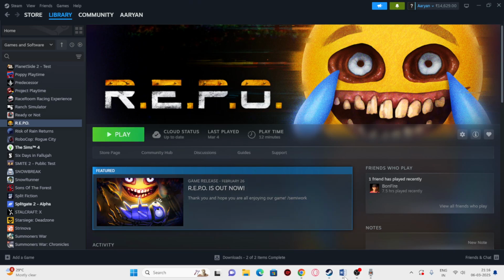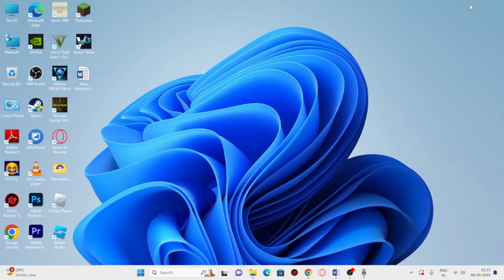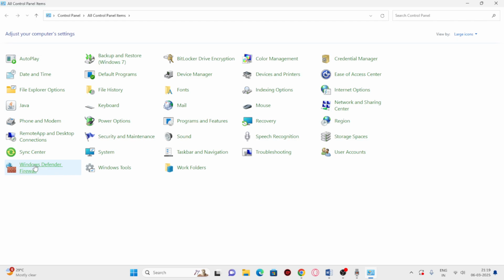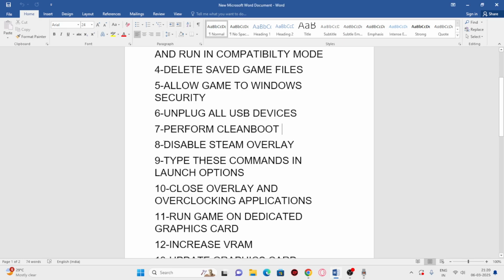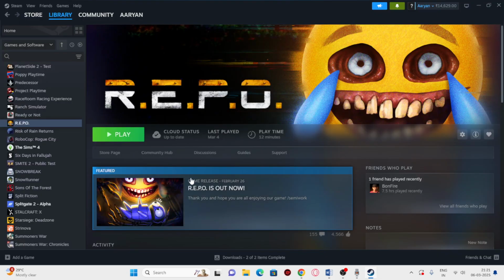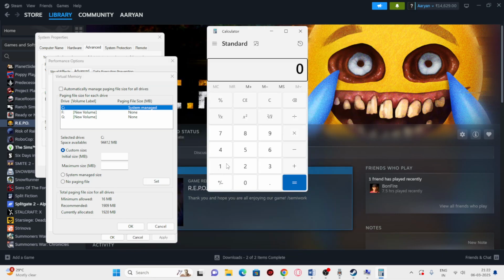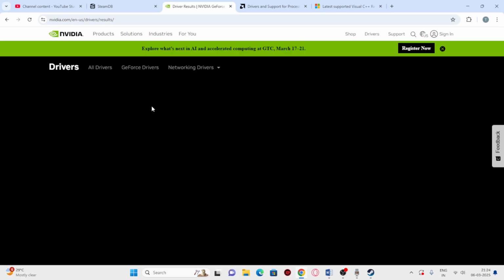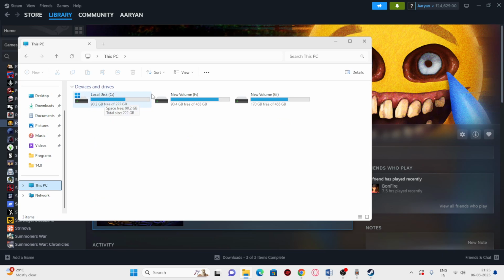How to Fix R.E.P.O Crashing at Startup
Are you struggling with R.E.P.O crashing at startup? Don’t worry! In this video,  I ll show you How to Fix R.E.P.O Crashing at Startup,  Whether it's due to corrupt files, outdated drivers, or software conflicts, this guide covers all possible fixes.

Steps in this video :
1-DO A RESTART ON YOUR PC
2-LAUNCH THE GAME FROM INSTALATION FOLDER
3-RUN THE GAME AS ADMINISTRATOR AND RUN IN COMPATIBILTY MODE
4-DELETE SAVED GAME FILES
5-ALLOW GAME TO WINDOWS SECURITY
6-UNPLUG ALL USB DEVICES
7-PERFORM CLEANBOOT
8-DISABLE STEAM OVERLAY
9-TYPE THESE COMMANDS IN LAUNCH OPTIONS
10-CLOSE OVERLAY AND OVERCLOCKING APPLICATIONS
11-RUN GAME ON DEDICATED GRAPHICS CARD
12-INCREASE VRAM
14-VERIFY GAME FILES
15-UNINSTALL AND REINSTALL THE GAME
16-CONCLUSION

Fix R.E.P.O. Crash To Desktop